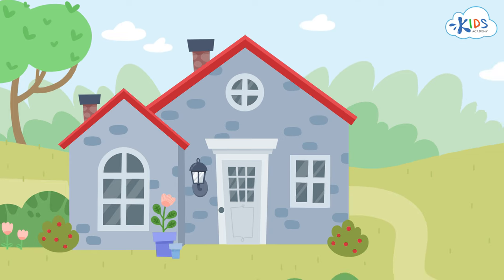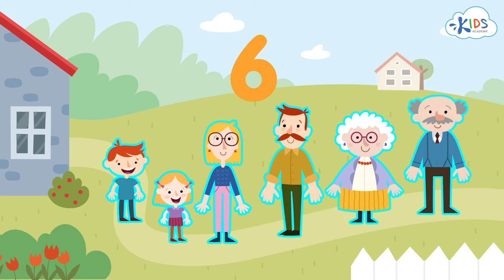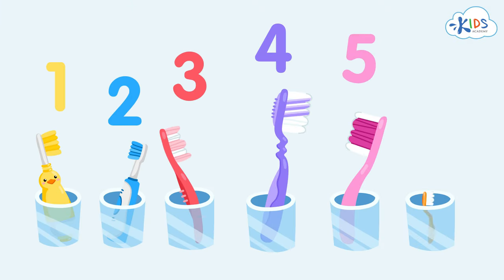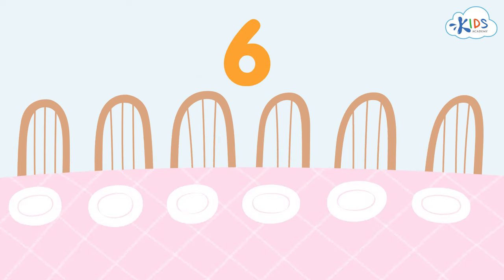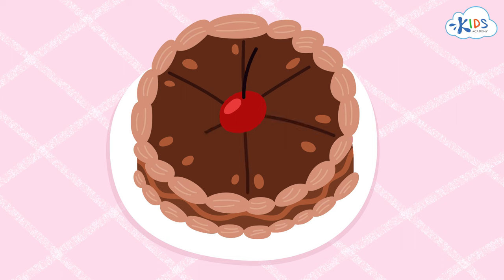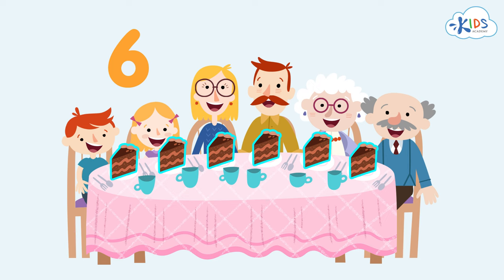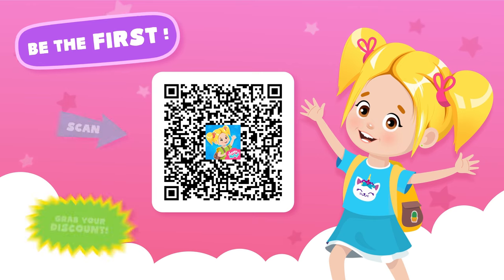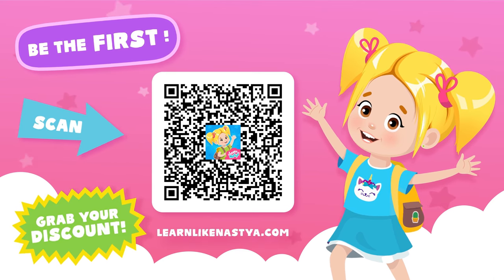The Number Six 6 | Preschool & Kindergarten Math | Learn Like Nastya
Grab a special discount for the new Learn Like Nastya educational app! or scan the QR-code for more information.

In this educational video for children, we will learn the number "6" with Learn Like Nastya! Let's learn the number six using examples from our video. It's ideal for preschool and kindergarten.